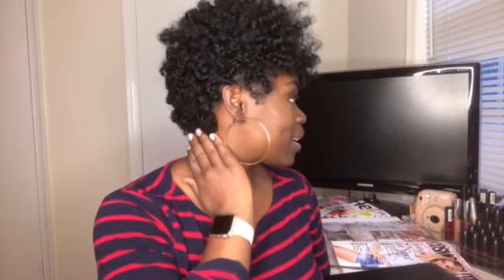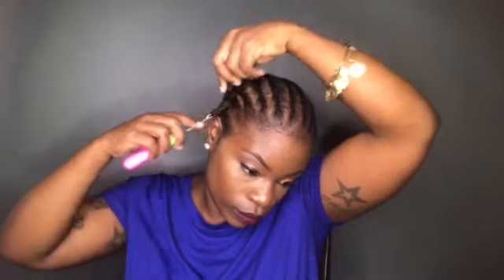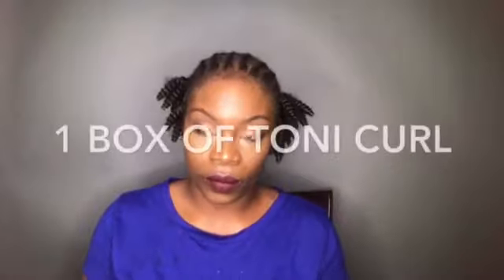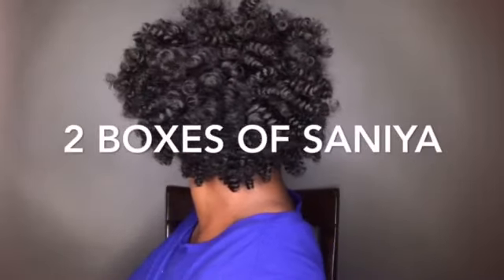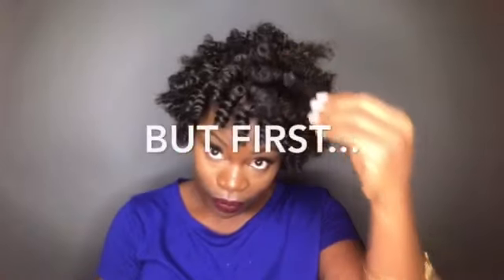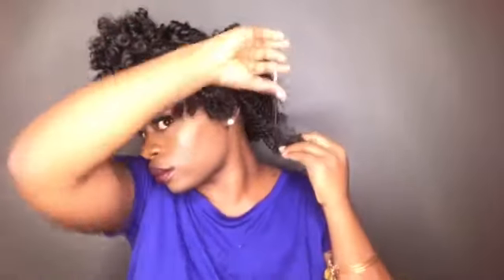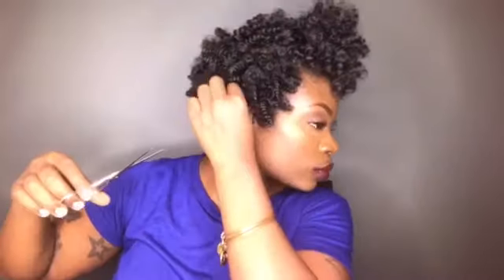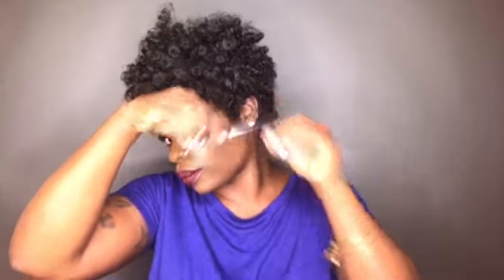D.I.Y Easy Crochet "Tapered Cut" | feat. Curlkalon Hair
REUPLOAD: Hey Loves! Today I’ll be showing you how to achieve the much coveted “tapered cut style” without actually cutting your natural hair. I found this to be one of the easiest crochet styles I have achieved to date. This is another great low maintenance protective style for my girls who are still holding strong to their workout regimen. So grab your boxes of Curlkalon Curls (link below) and let me see those tapered cut looks. I hope you all enjoy this video.

Make sure to watch this video in HD Quality, Enjoy!!
 P R O D U C T S:
Scissors

Crochet needle

3 Boxes of Toni Curl (Color 1B) (I only used 2 boxes) - 10''
2 Boxes of Saniya Curl (Color 1B)- 10''
2 Boxes of Carrie Curl (Color 1B)- 10''

M U S I C